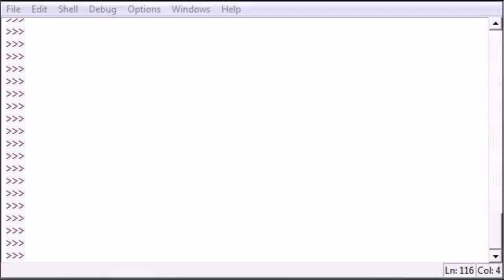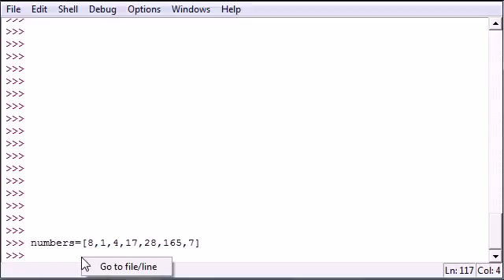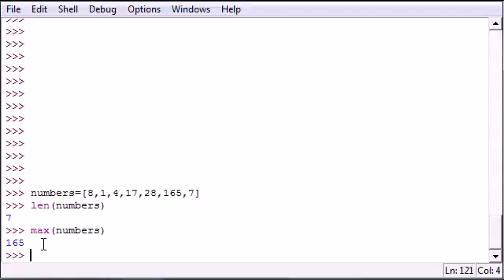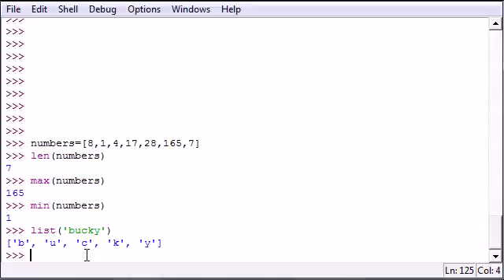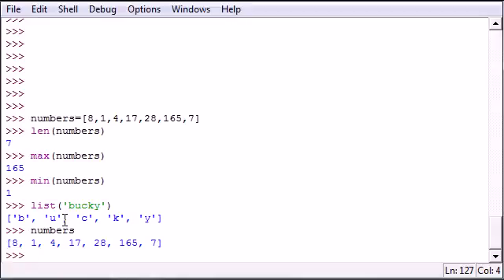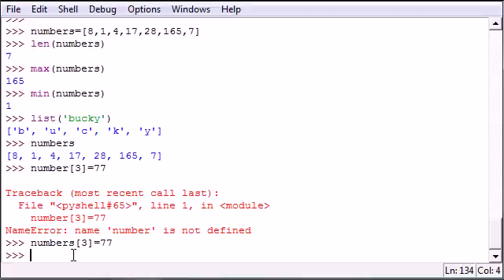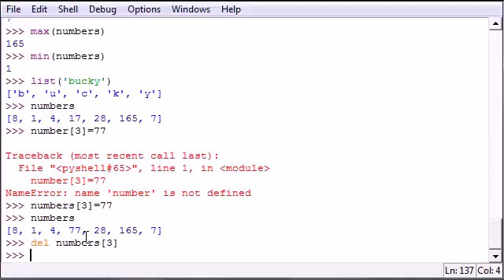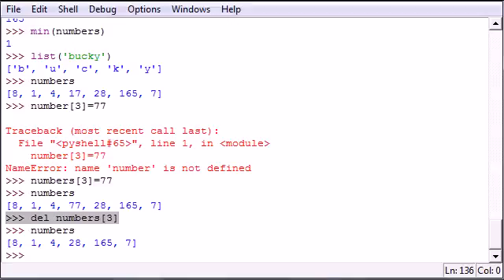Python Programming Tutorial 12 More List Functions YouTube 2017